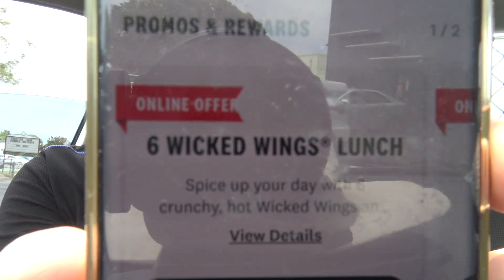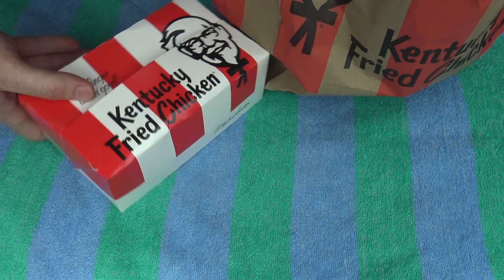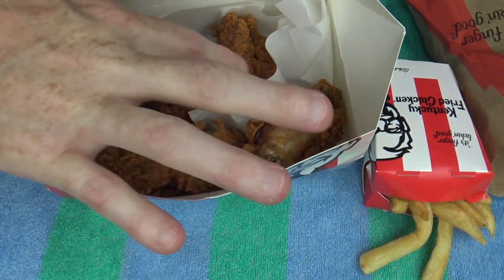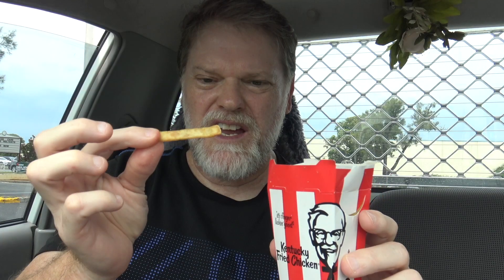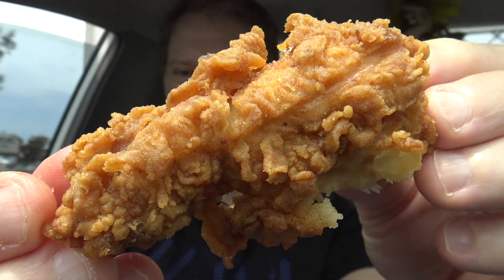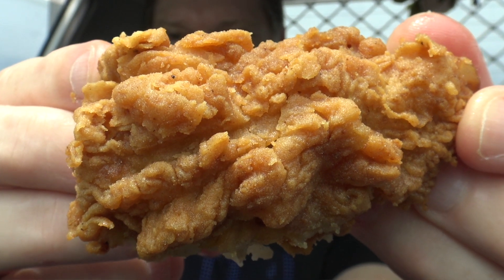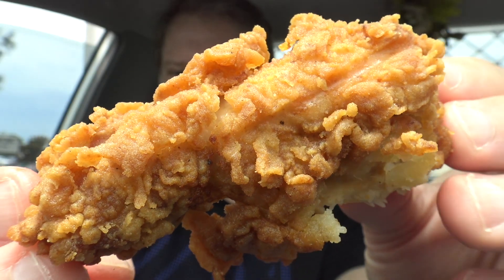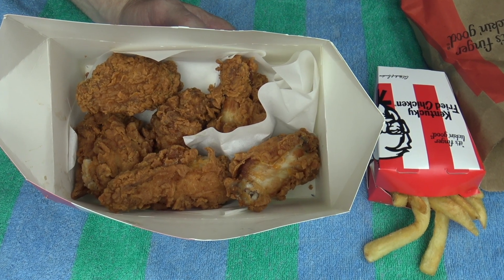KFC's 6 Wicked Wing Lunch Review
Today I went to KFC to try their App special, the  6 Wicked Wing Lunch!  Let's see if we can use their app and order this meal, and let's see if the food is cooked!